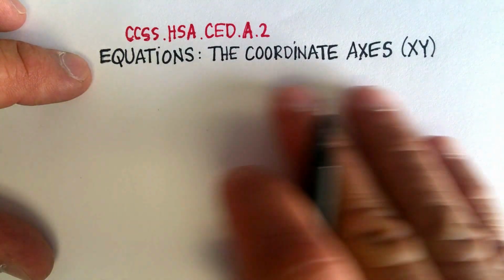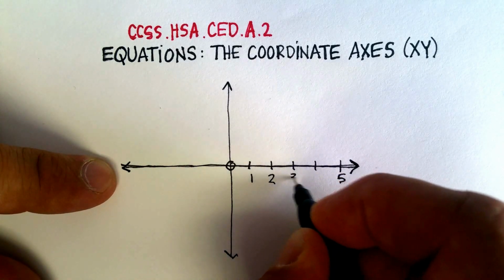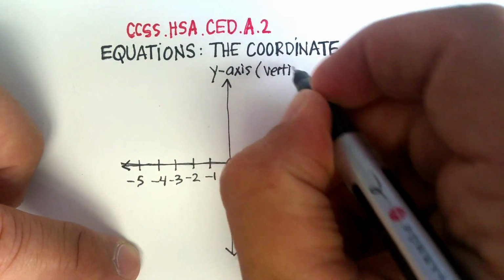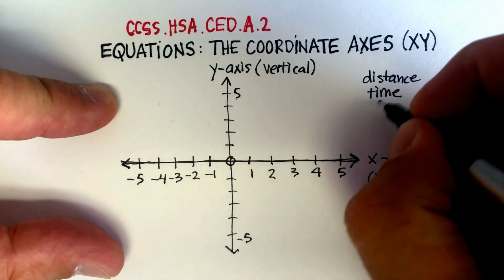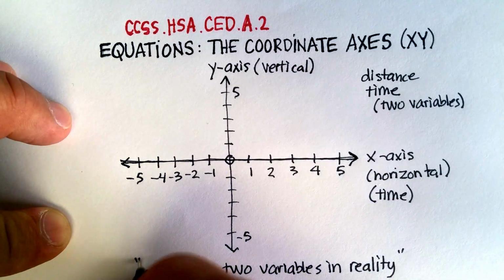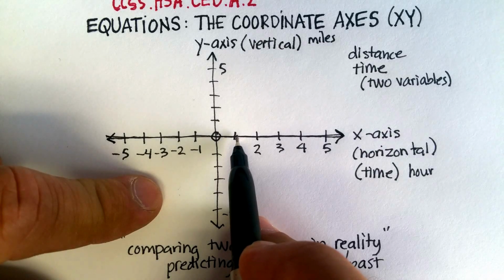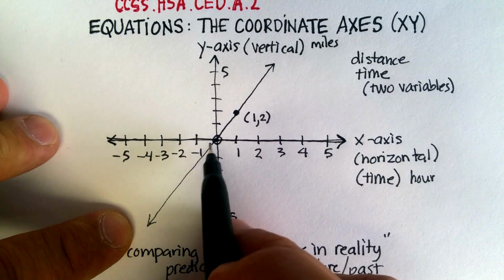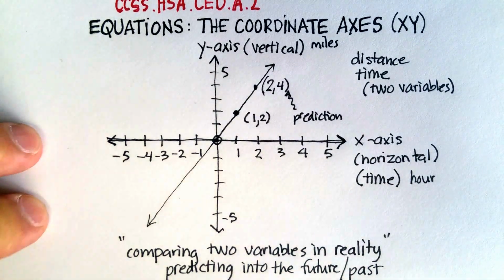Equations: Translating English Into Math (The Coordinate Axes)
This video is demonstration of using the Coordinate Axes to help you translate real life data into a mathematical format.